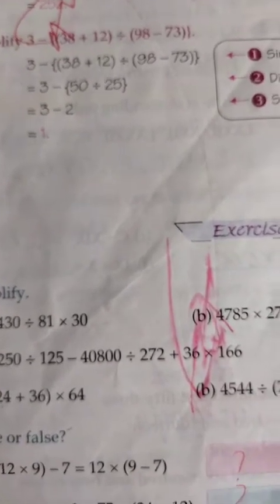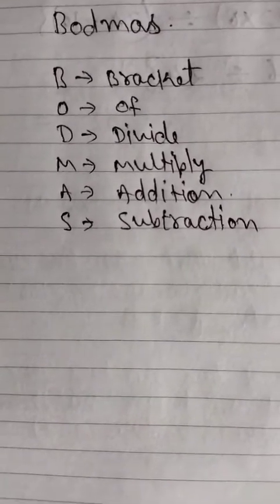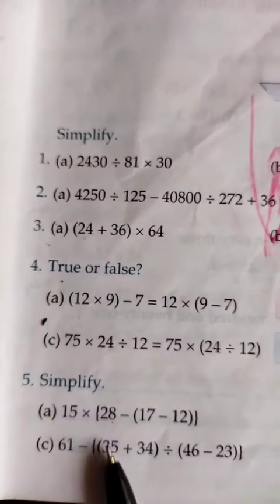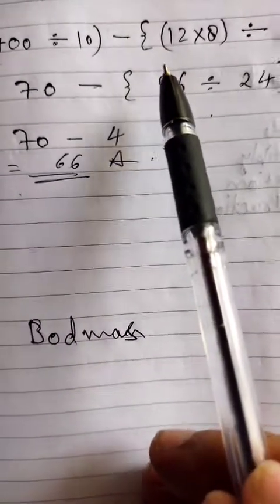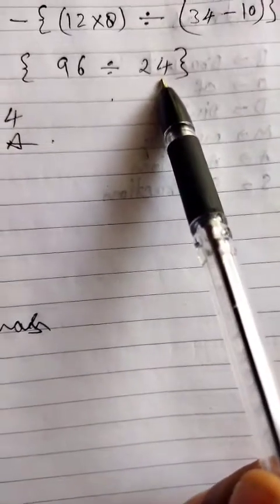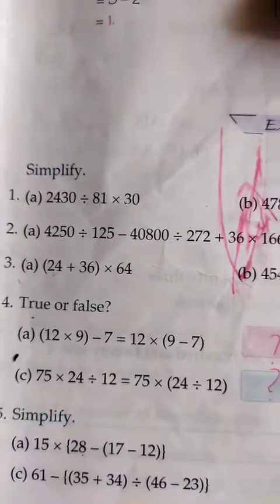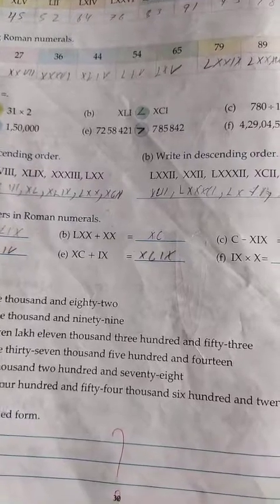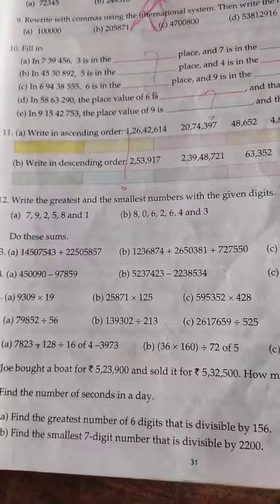Class-5, Maths, Ex-4E